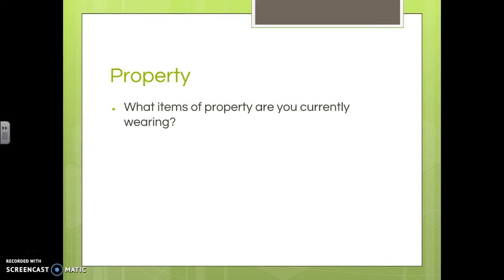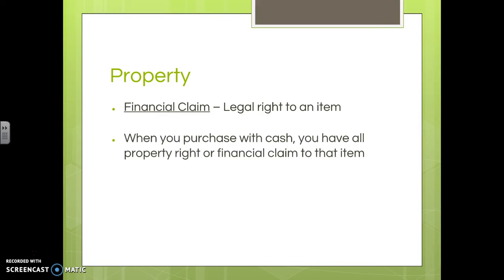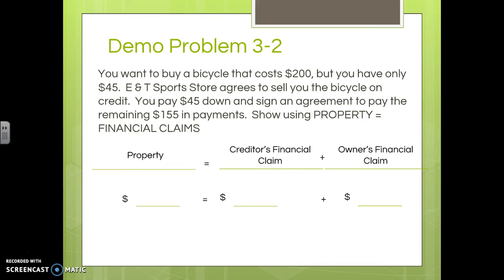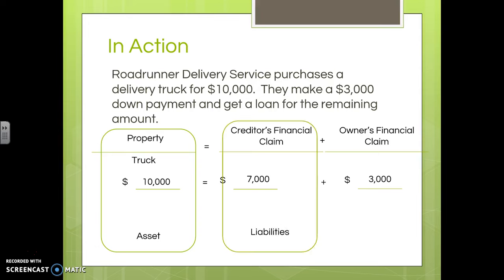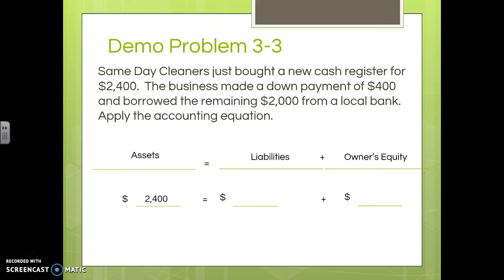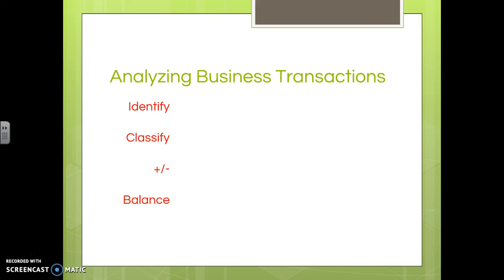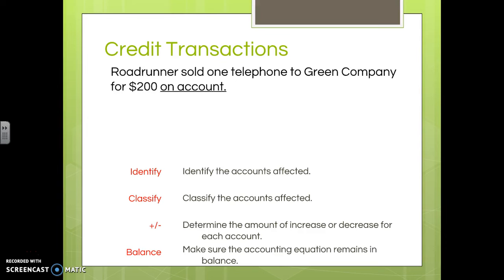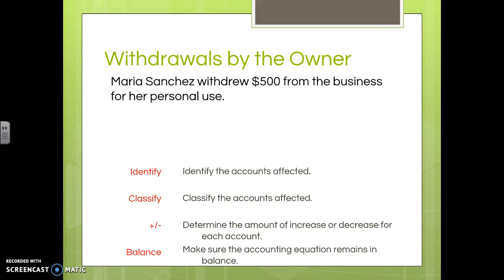Accounting I Chapter 3 Presentation Lecture